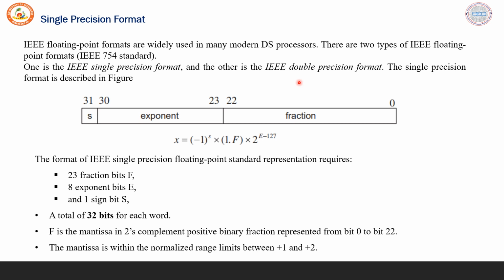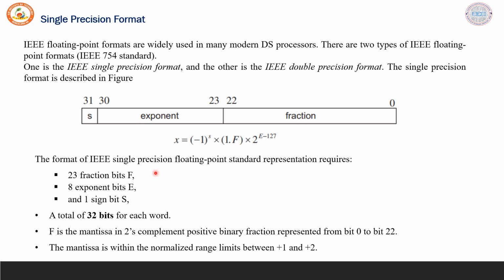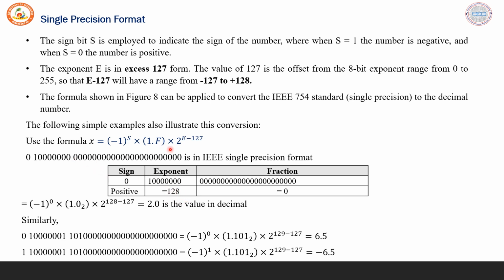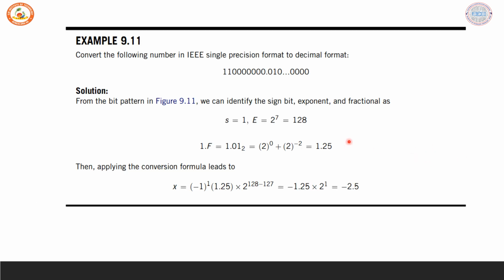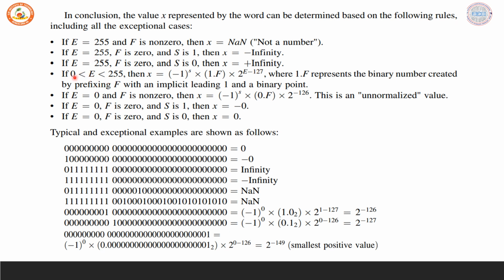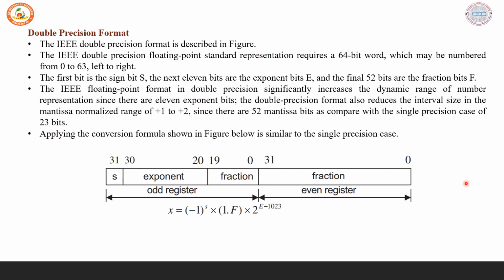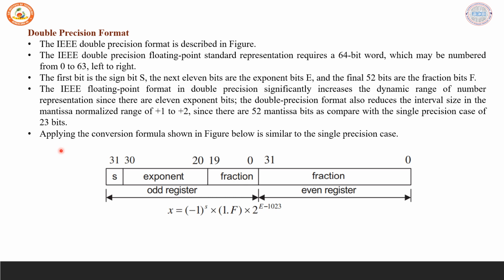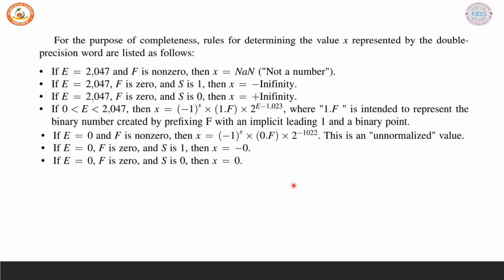DSP Module 5 IEEE Single & Double Precision Formats